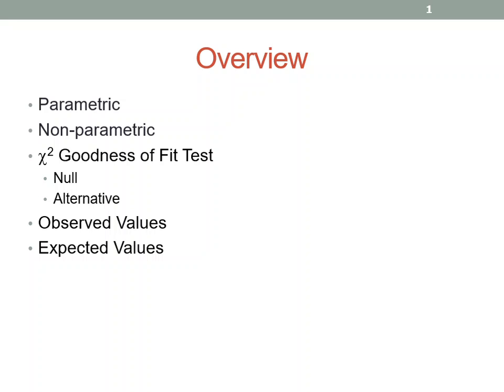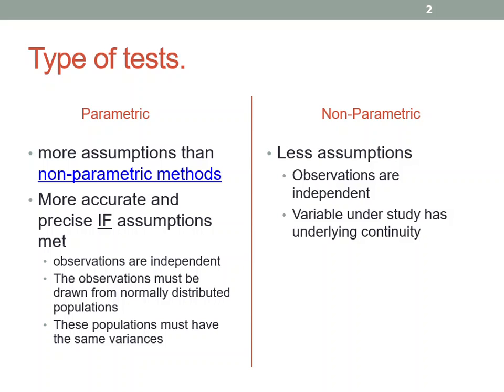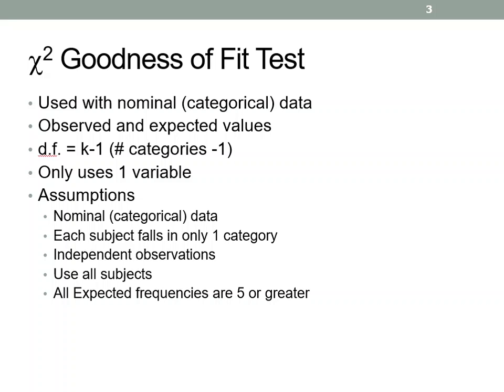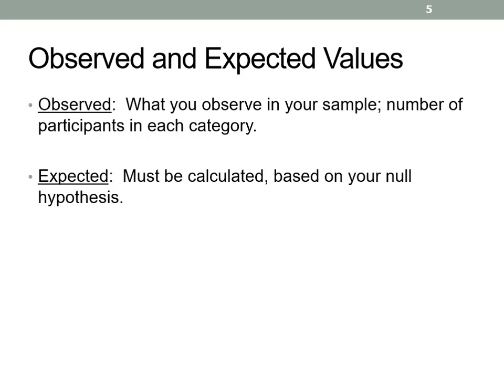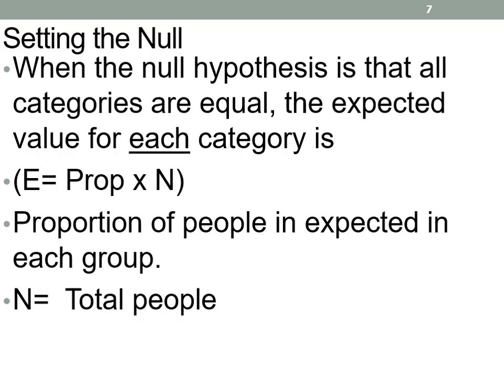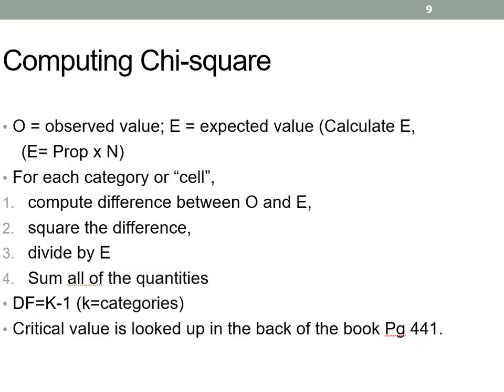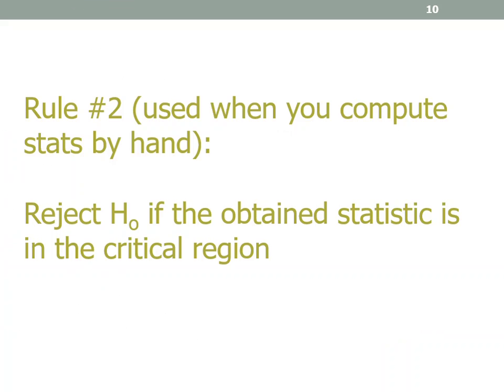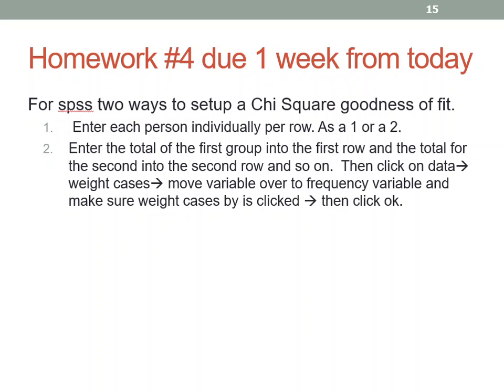Chi square goodness of fit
Intro to chi square goodness of fit test